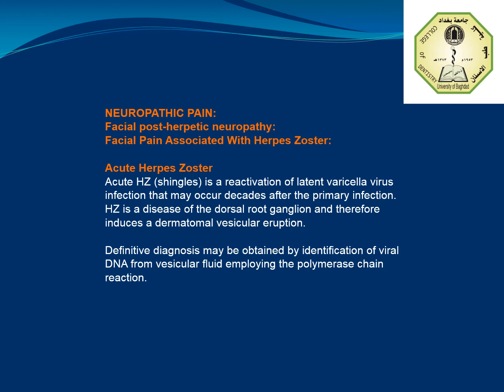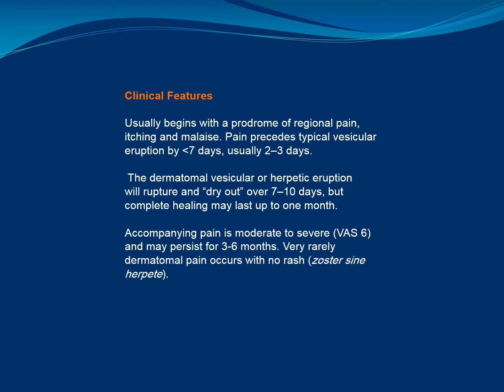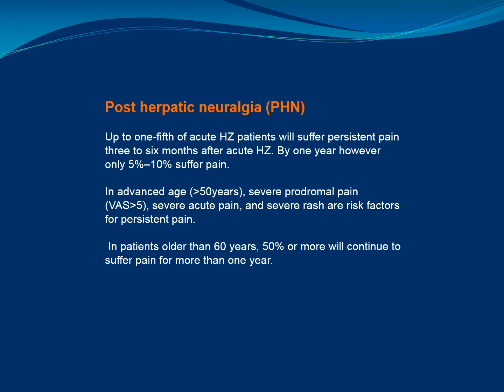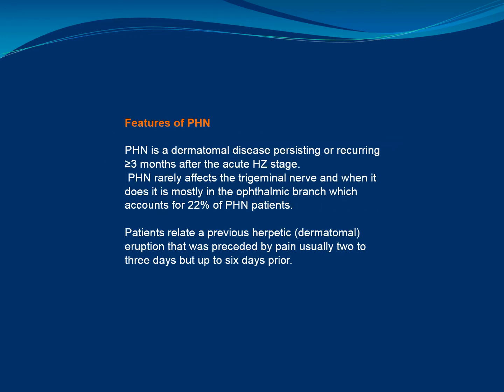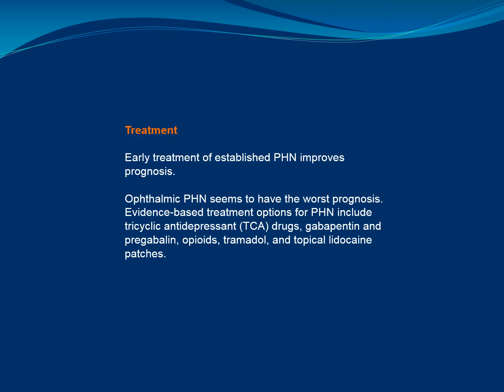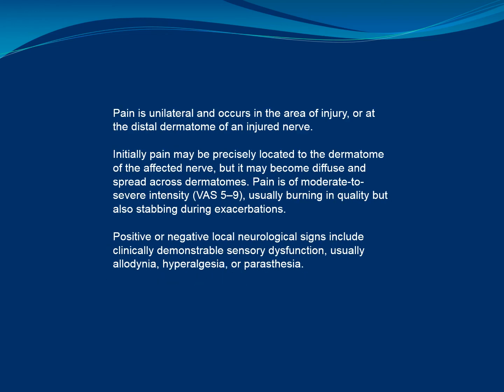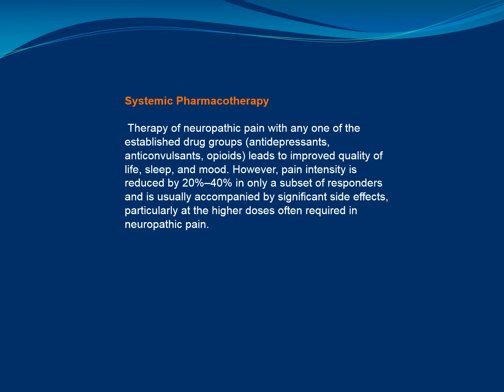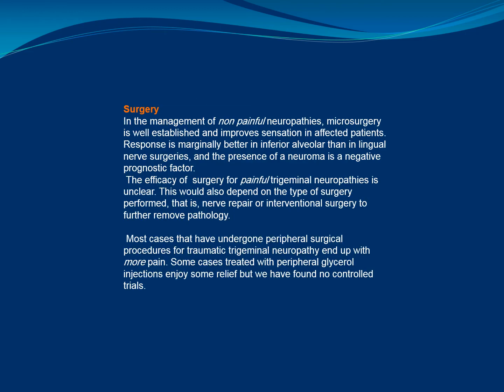Orofacial Pain Part 3